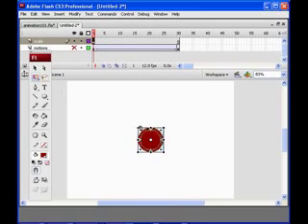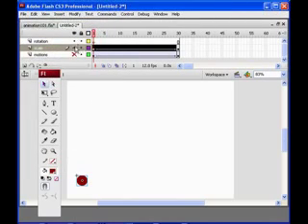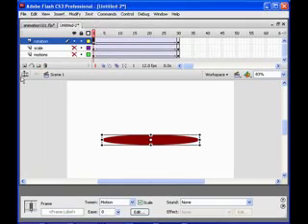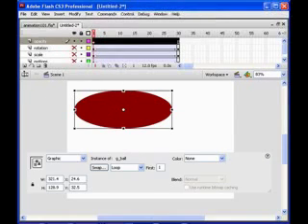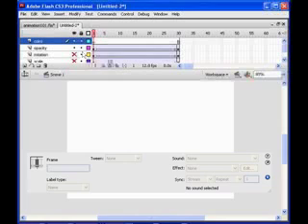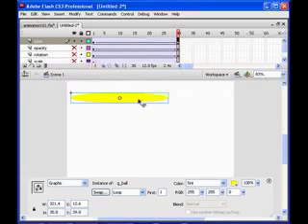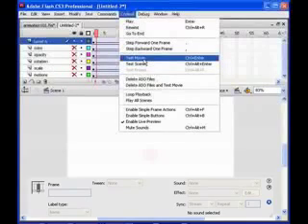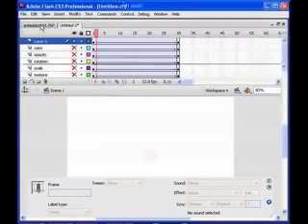Adobe Flash Animation101 Part 2, Bill Dallas Lewis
Part 2 of the basics you must understand in Flash, timeline animation.